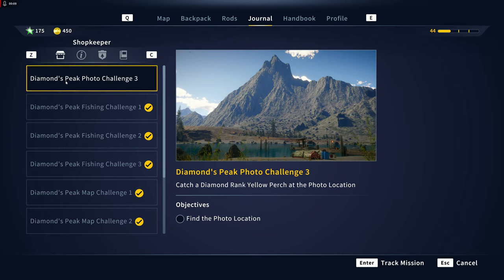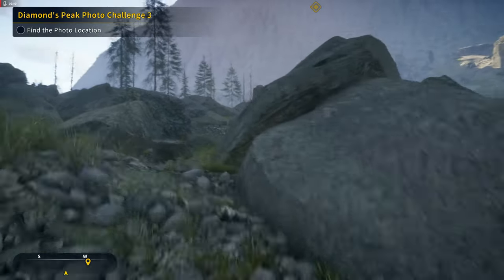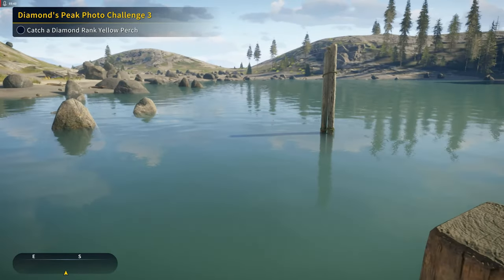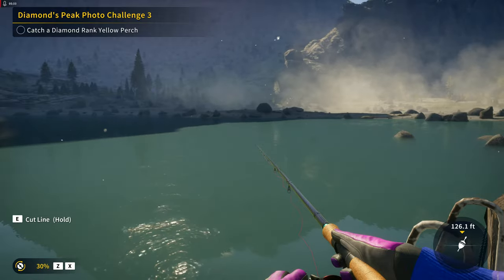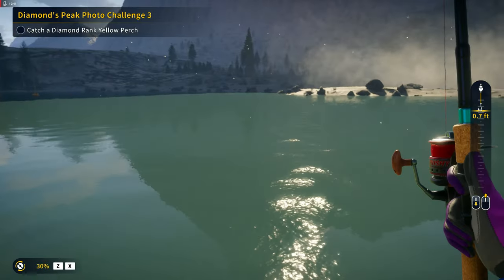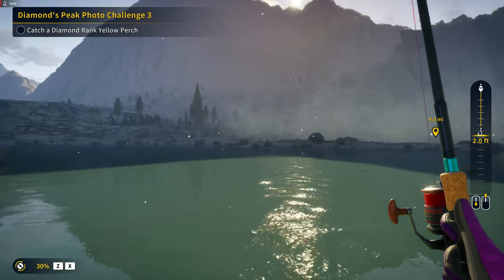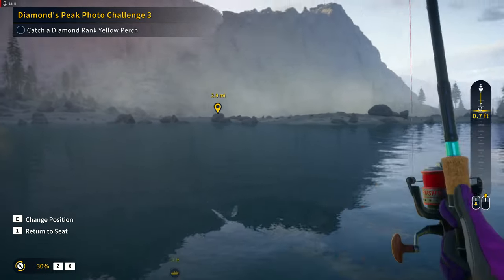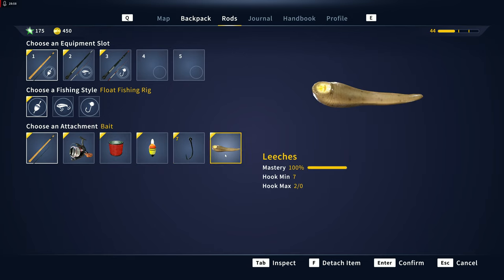Diamond Peak Photo Challenge 3 - The Angler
what would you like to see in a beginner's guide?